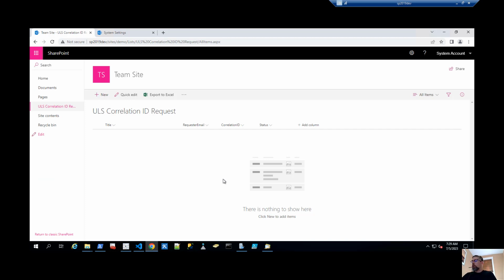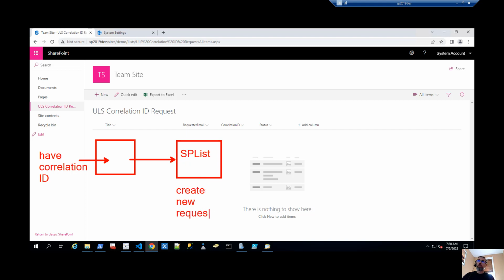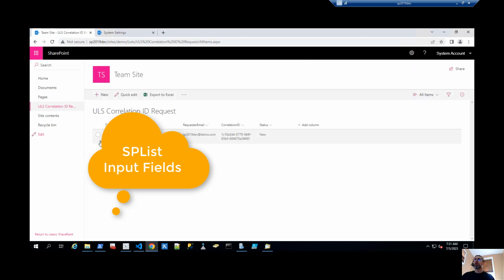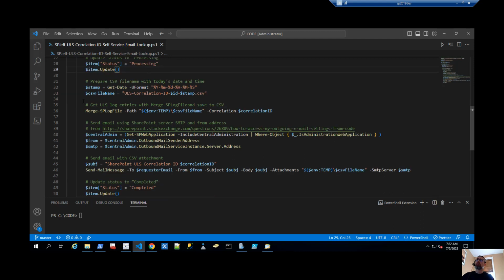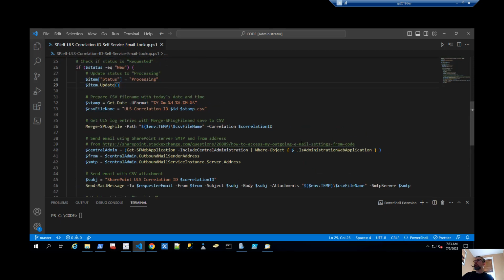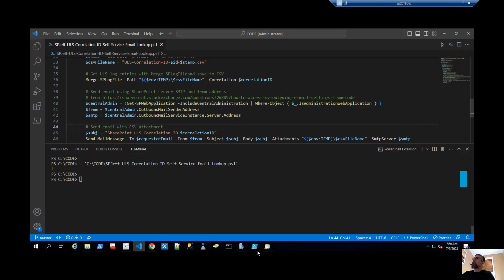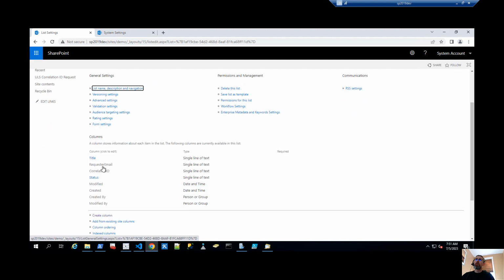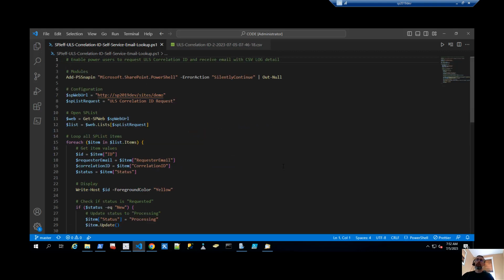ULS Correlation ID self service PowerShell email CSV for SharePoint Server 2013/2016/2019/SE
Live coding demo how to automate Correlation ID lookup and email CSV results with PowerShell automation and SPList request item.   Reduce administration effort and provide faster CSV results to customers.

Cheers.